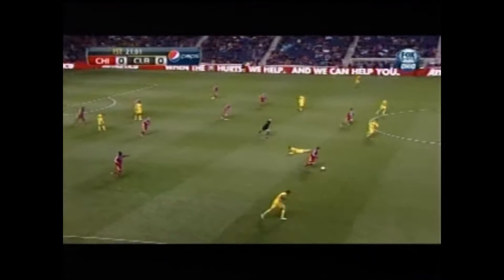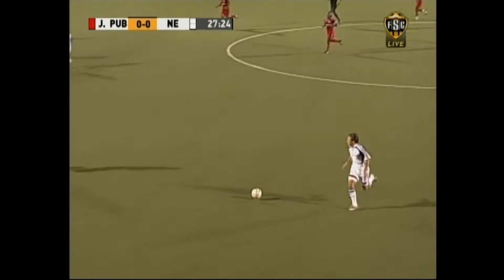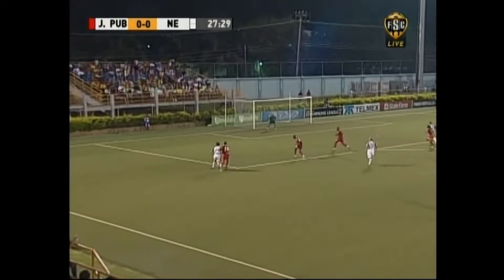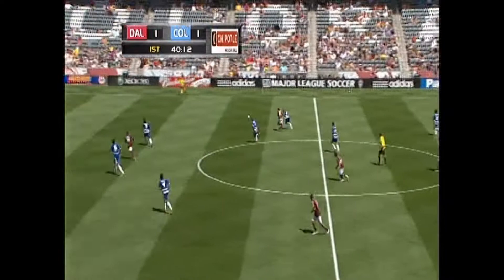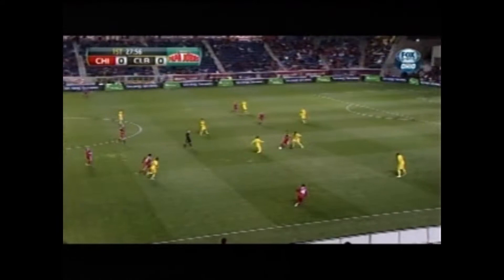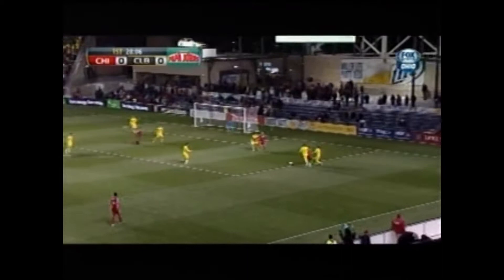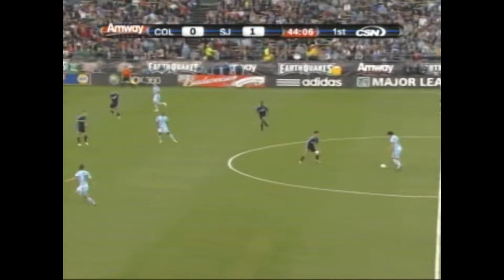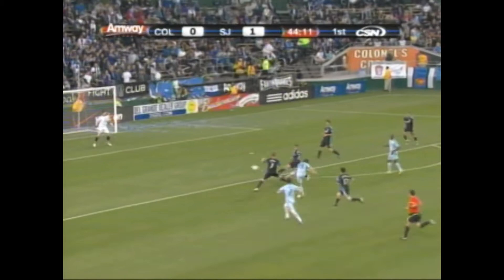Wells Thompson Highlights 2013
Demonstrates the heart, passion, skill, and speed of Wells Thompson